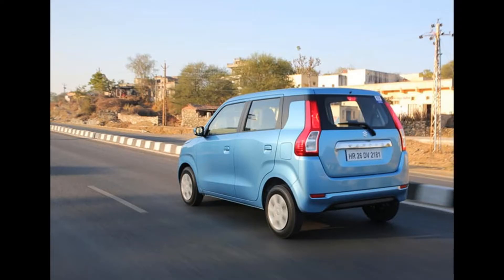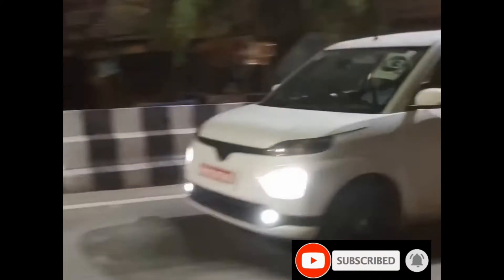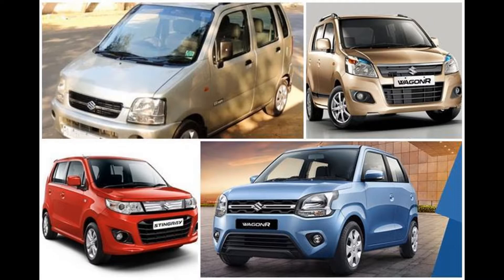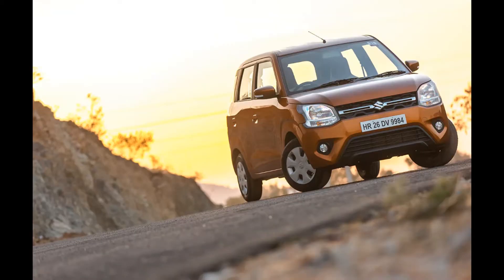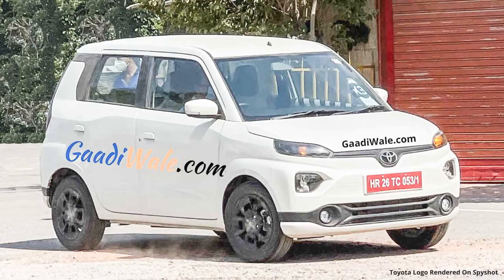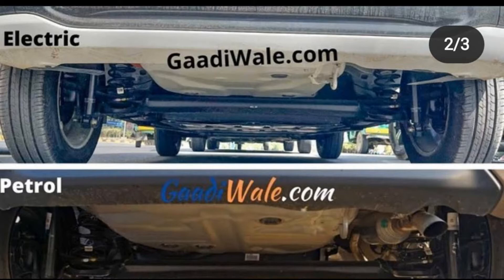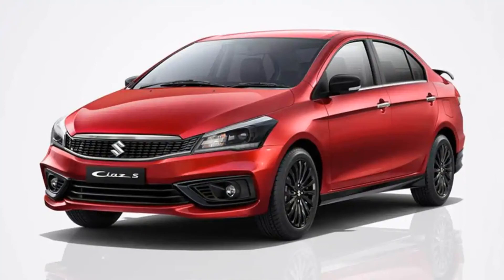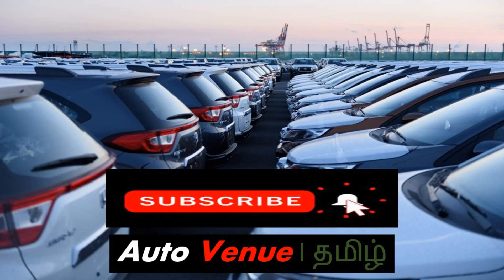Toyota HyRyder....? | Tamil | Auto Venue | India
Hi internet
  Hope you guys are safe...! In this video we have covered the most exclusive maruti Suzuki Wagon R which has become a re- badged Toyota after the Belta AKA Ciaz. Make sure to watch the video without skipping  to know the updates regarding it.

Cheers,
Auto Venue Team